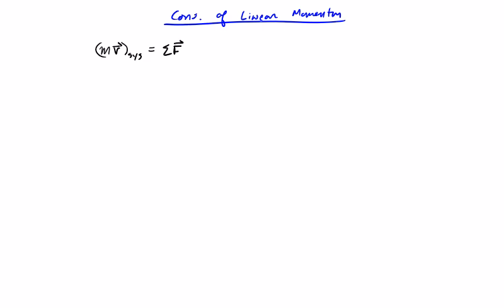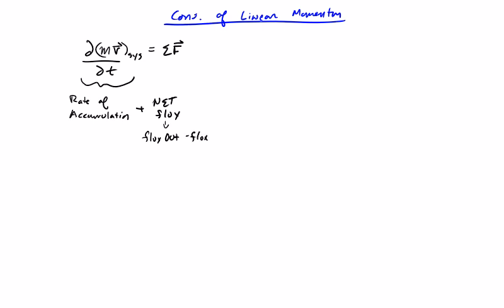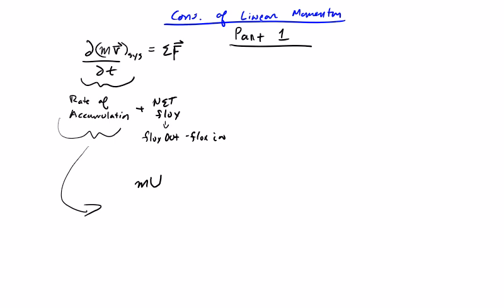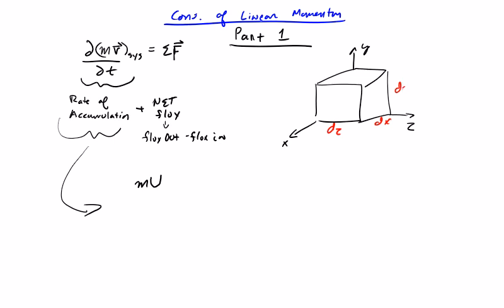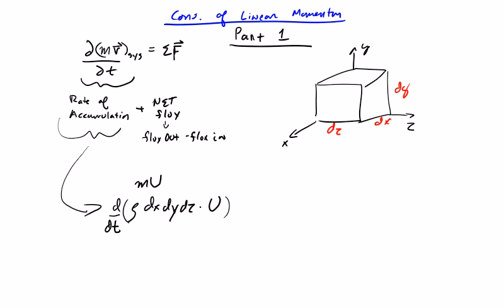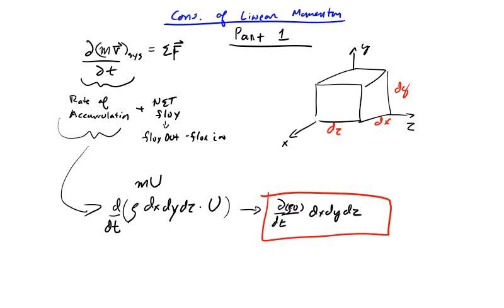Cons of Linear Momentum Part 1